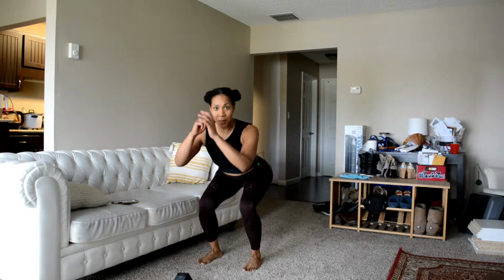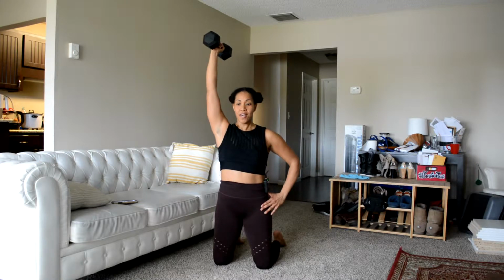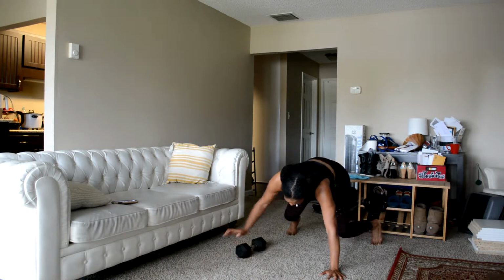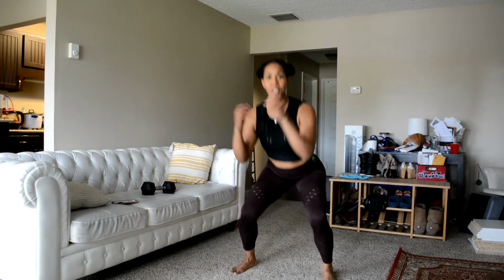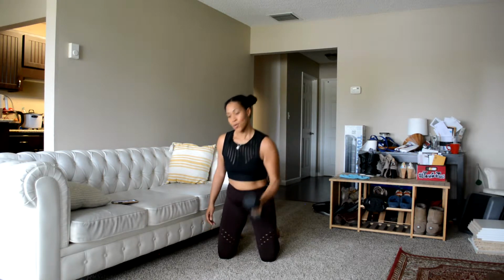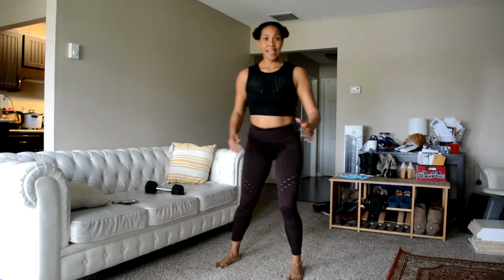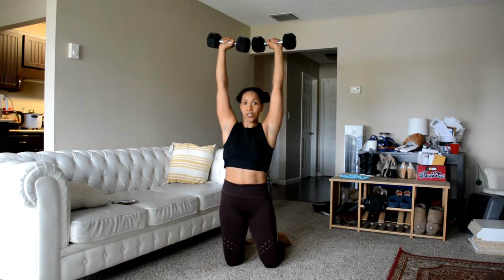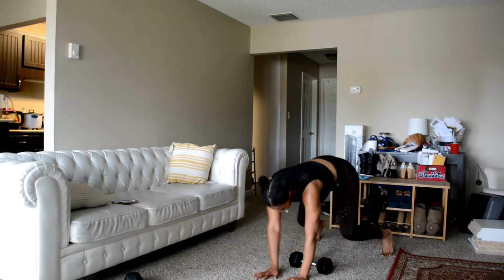9 Minute Shoulders, Legs, & Core: 15 Full Body Workouts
The latest in the 15 Full Body Workouts Series. Haven't gotten the e-book yet? Snag it here: